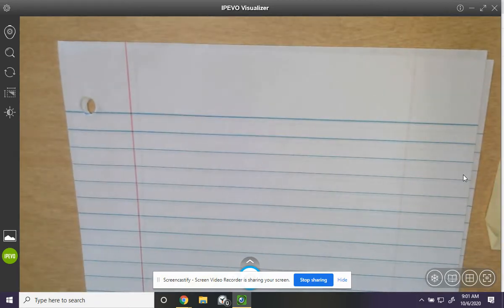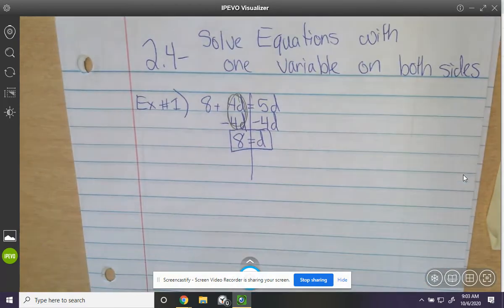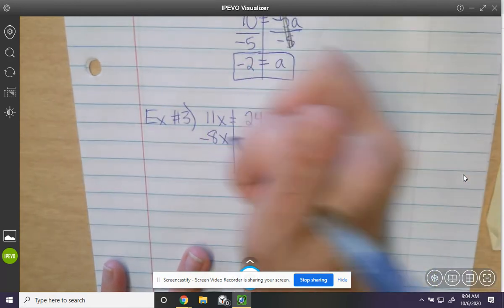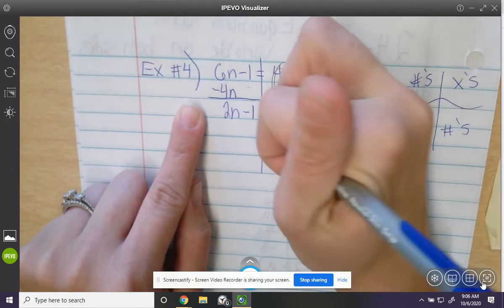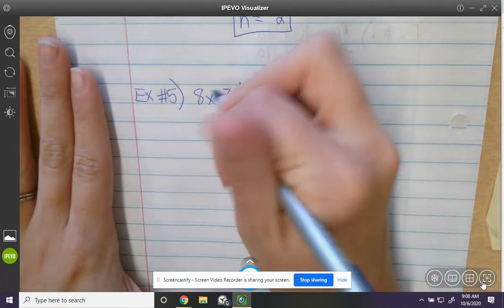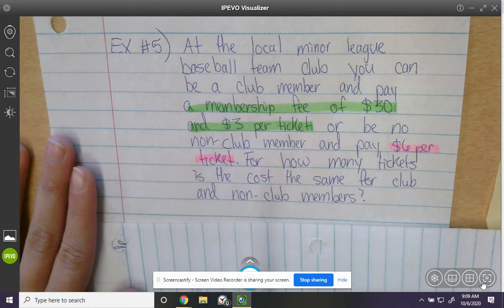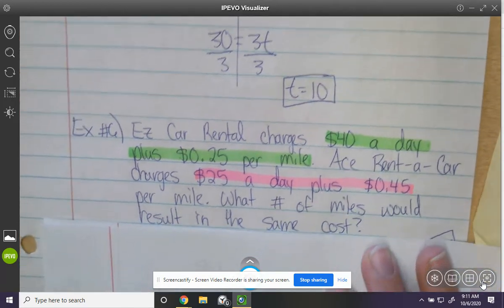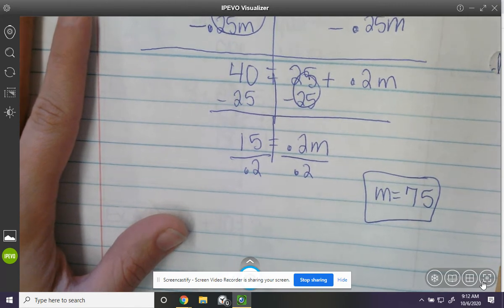8th - 2.4 - Solving Equations with Variables on Both sides